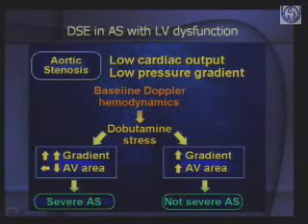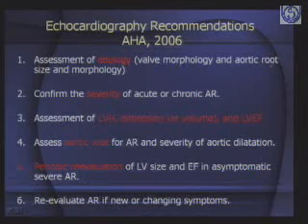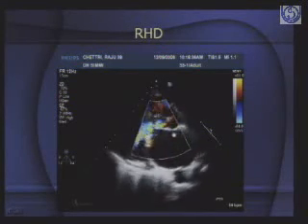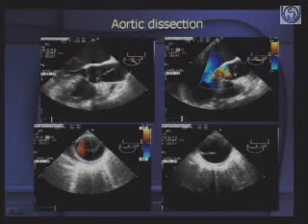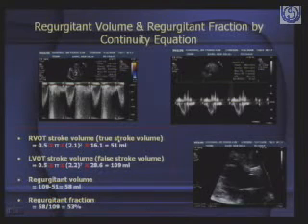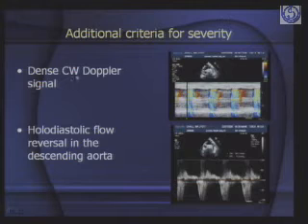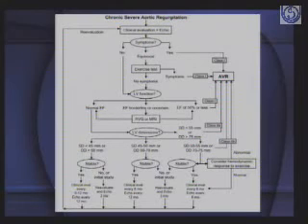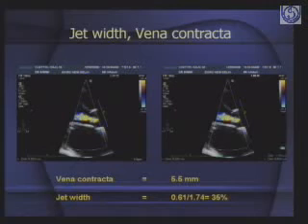Echocardiography On Valvular Heart Diseases-3